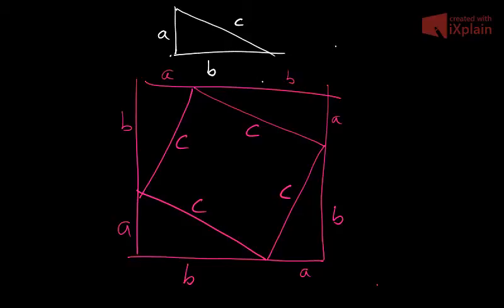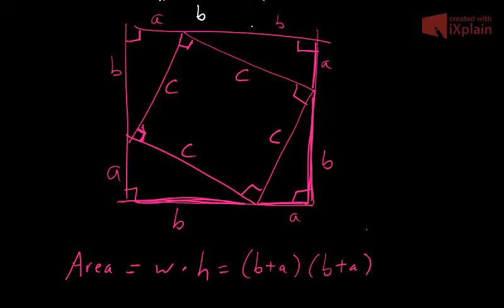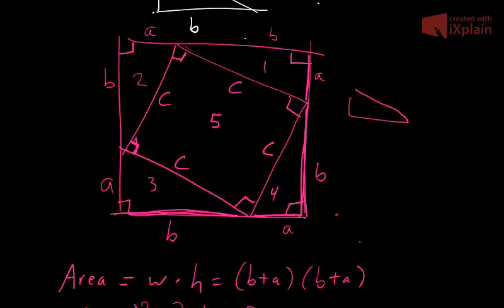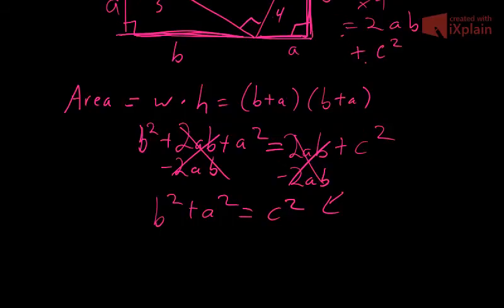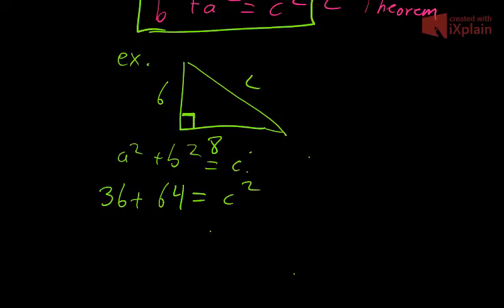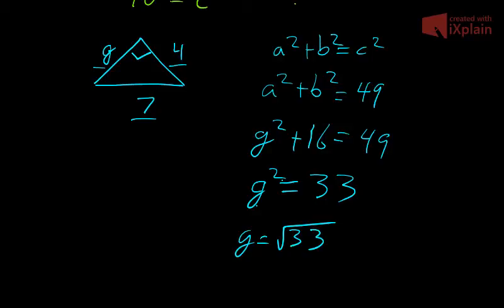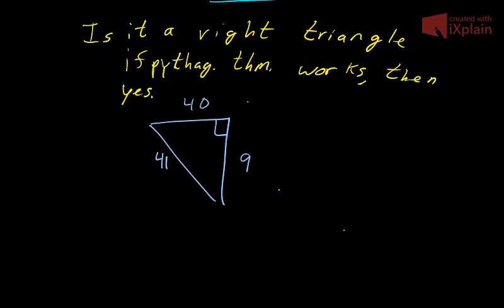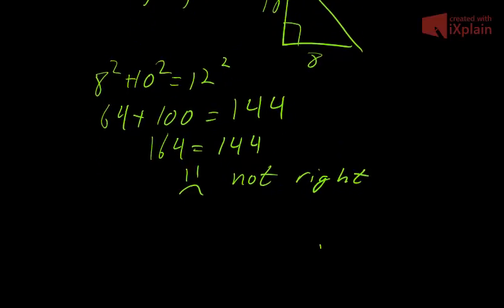Algebra 1 lesson 85